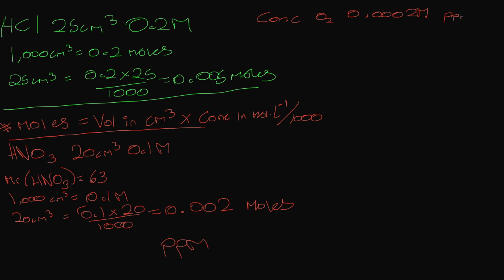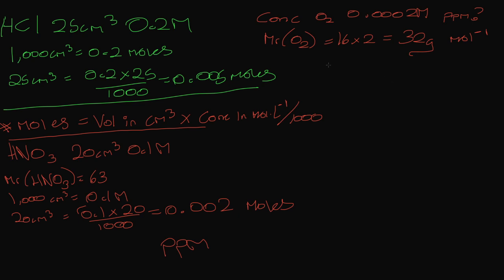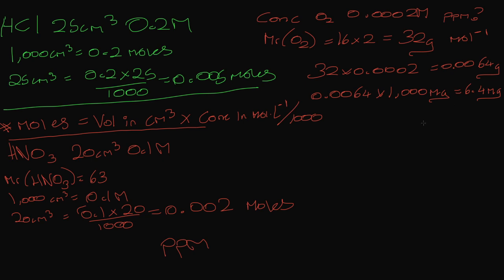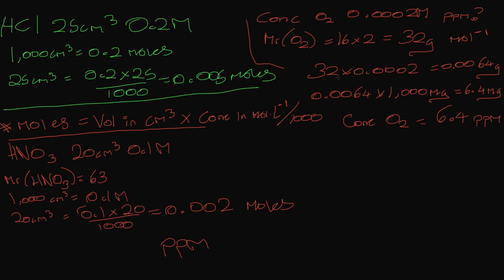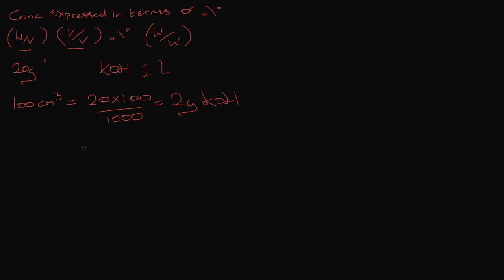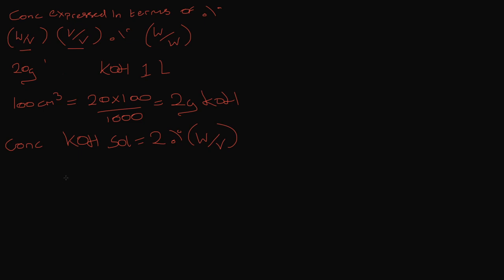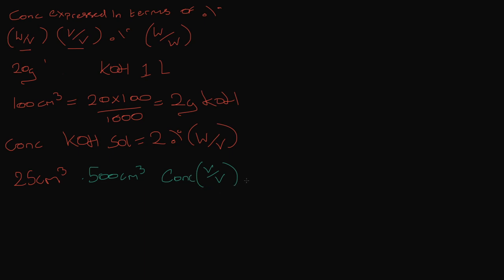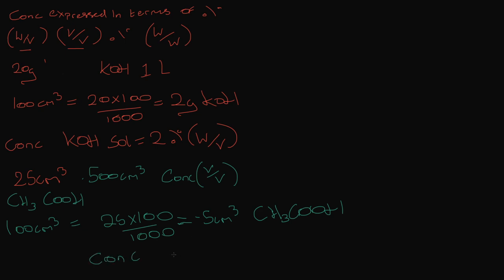ACID AND BASE TITRATIONS - CHEMISTRY LESSON